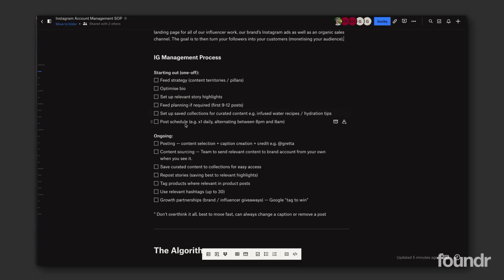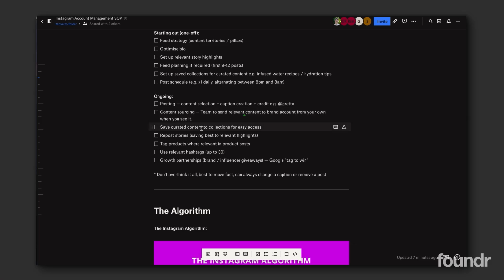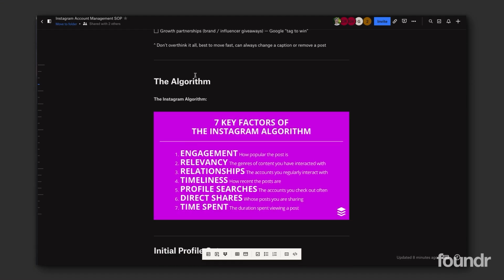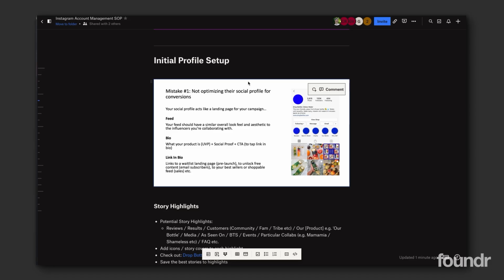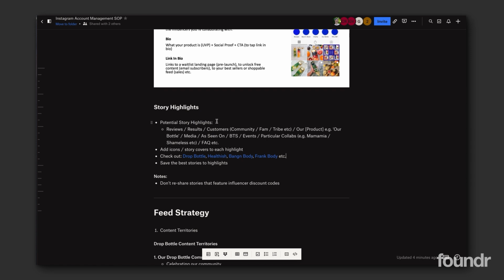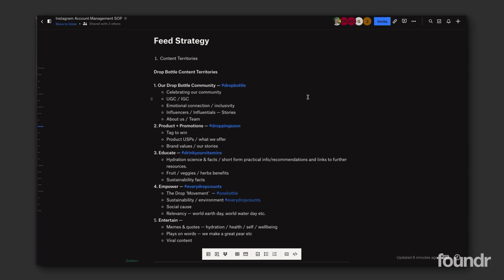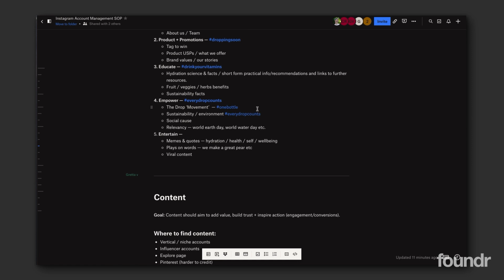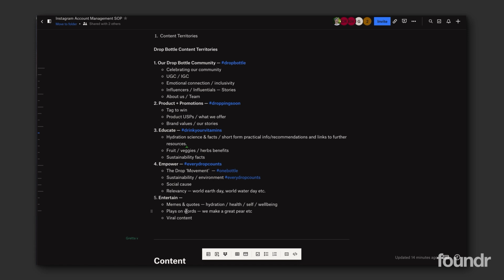How to Build the BEST INSTAGRAM for your Ecommerce Brand | PART ONE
SAVE 50% ON OMNISEND FOR 3 MONTHS

We've got Gretta Van Riel back in the Foundr Studio to go over everything YOU need to know to build the best instagram for your Ecommerce Brand.